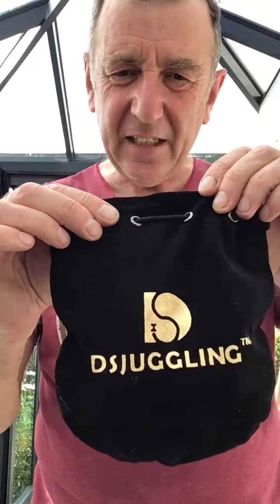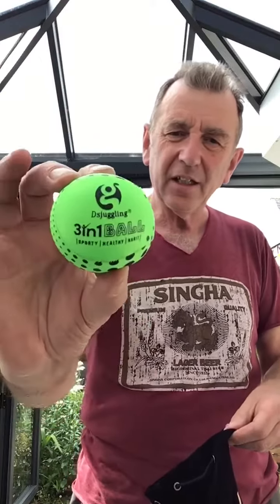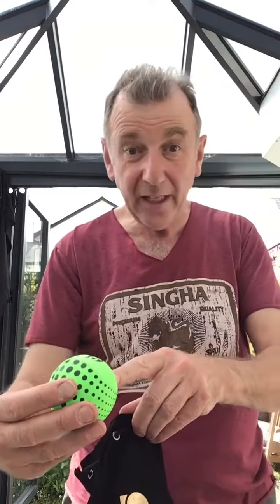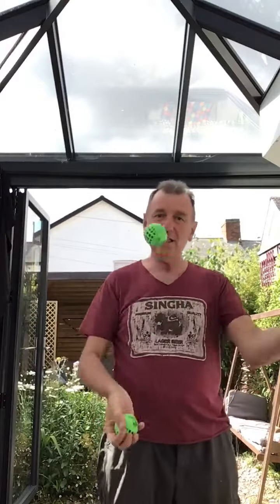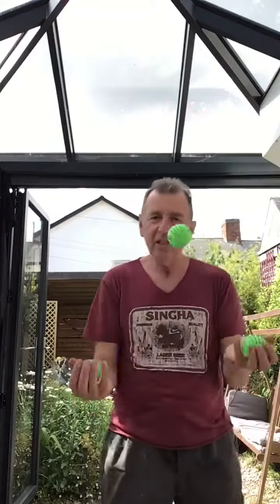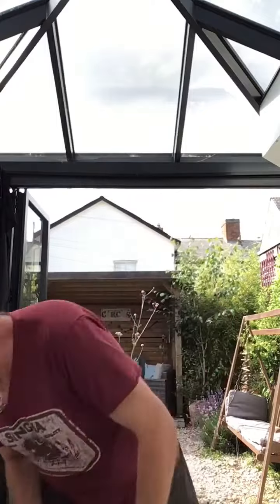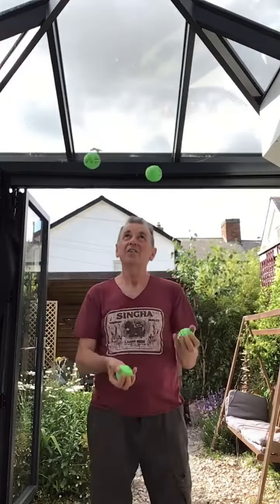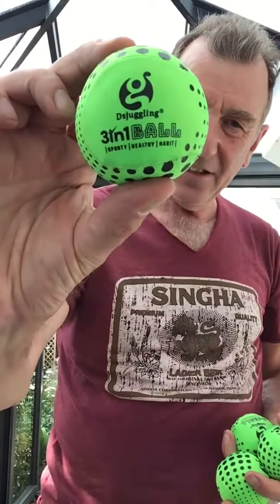Playing with DSJUGGLING 3in1 Multi-Function Juggling ball kit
60mm 3in1 Multi-Function Balls - Washable Juggling Ball for Beginners Set of 3 | Water Skimming Balls Bounce On Water - Pool Ball & Beach Toys | Soft Bouncy Grip Training Ball Kit;
LIGHTWEIGHT UNIQUE FEELING JUGGLING BALLS: Washable Juggling Ball for Beginners or Pro, Set of 3 - these light juggling balls are 100 grams each in weight and 6.0 cm in diameter, standard size making jugging balls comfortable for all users.
Water Skimming Balls Bounce On Water - Pool Floating Ball & Beach Toys for Kids & Adults
Soft Bouncy Gripping training ball Kit - Exercise Ball, Durable Rubber, Comfort Textured Grip for Strength Training
Each one is created by hand, inserting Virgin grade environmental and non-toxic rubber ball with super soft and floating properties, and wrapping this to a backing fabric which is then cured, machined into balls. This unique manufacturing process produces a ball with outstanding juggling and Strength Training characteristics. also, the lovely tactile feeling of LYCRA Fabric gives you a feeling like no other ball, Durable, Sweat-absorbable, Quick-drying and Washable.
Colorful, small and compact hand Grip training ball fidget toys that can easily be slipped into your pockets, computer bag or you can keep one of these on your desk, amazingly easy to be carried around. Great gifts for people of almost all ages and genders.
Amazing Gift For Any Juggler - juggling balls, juggle balls, juggling balls for beginners, juggling balls professional, juggling set, professional juggling balls, juggling ball, juggling balls for professionals.